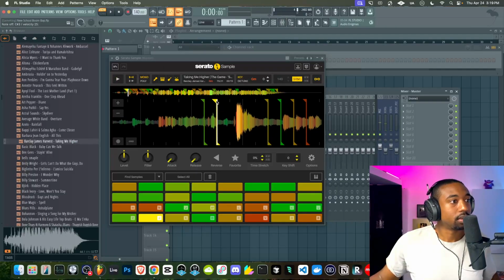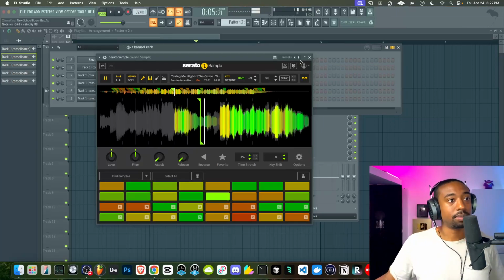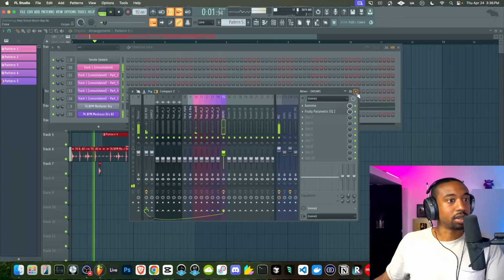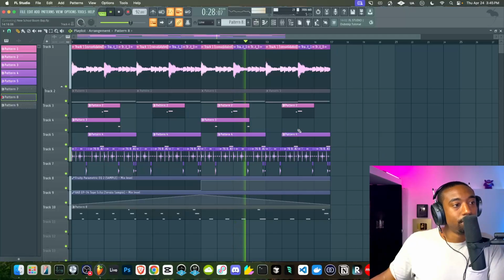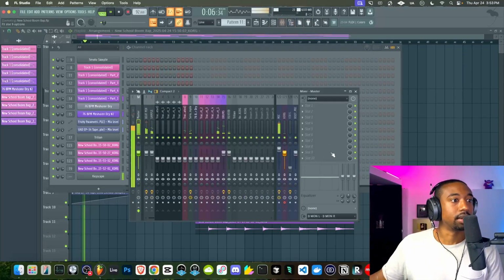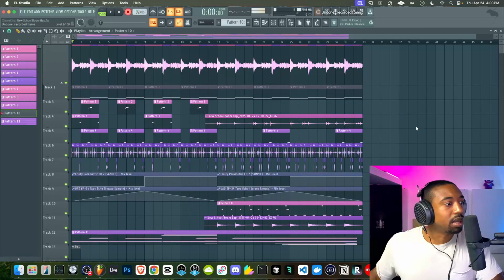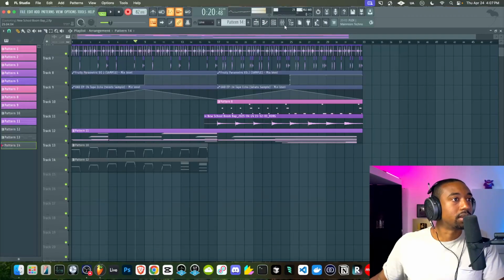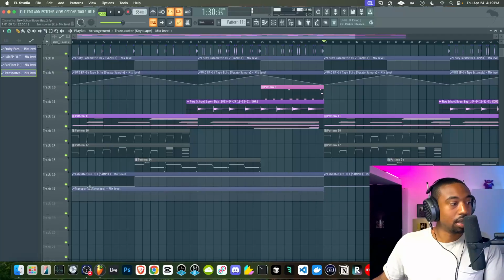FL STUDIO | How to Make MODERN Boom Bap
Learn How to Make Beats Like the Pros